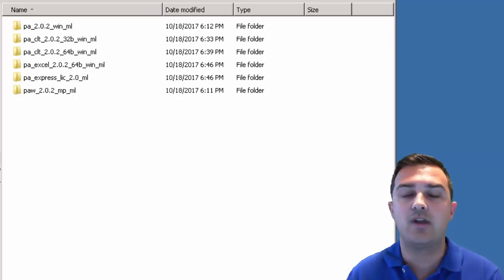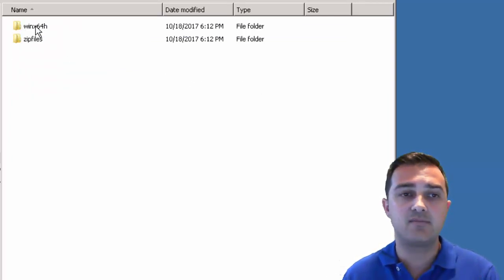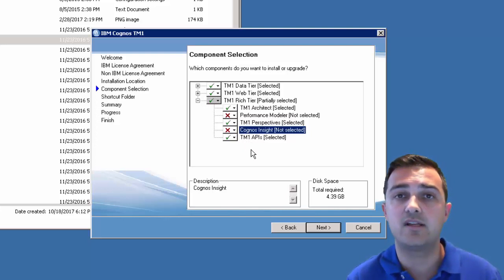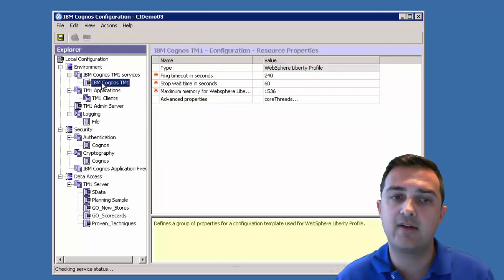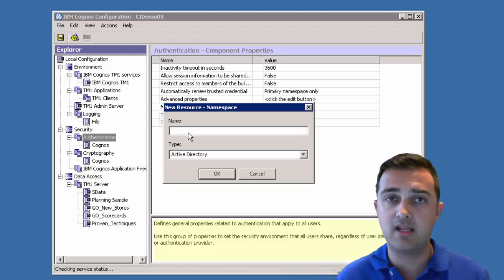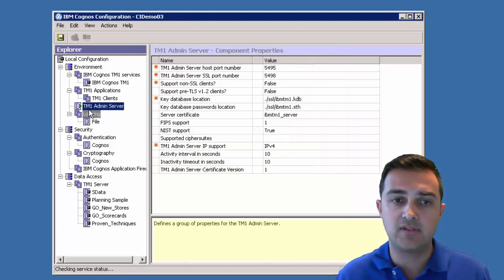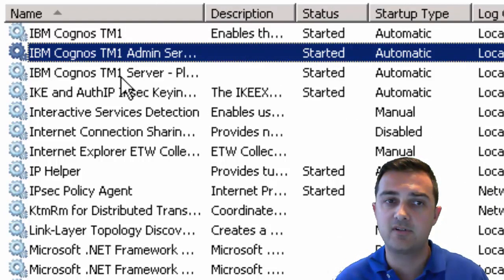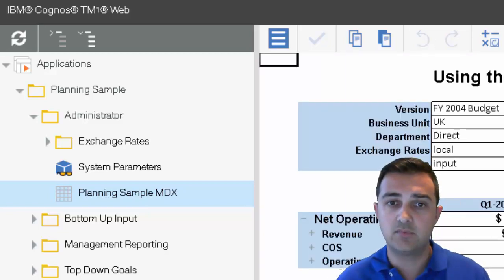Install IBM Planning Analytics 2.0.2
How to install IBM Planning Analytics 2.0.2